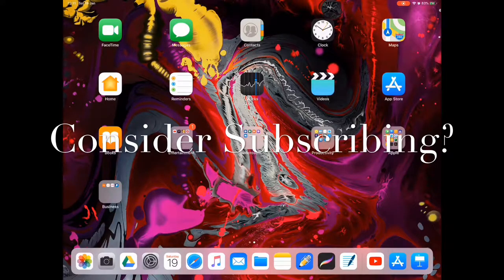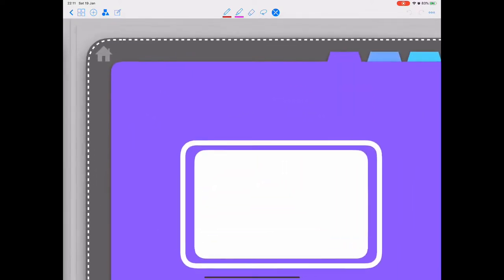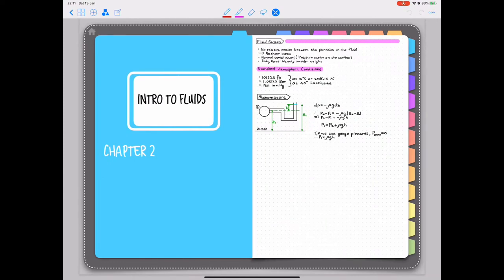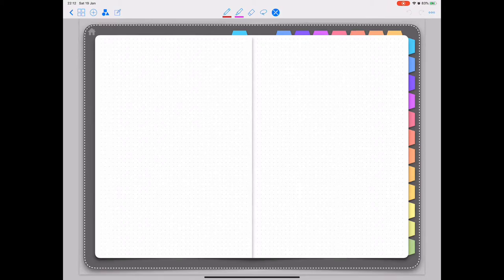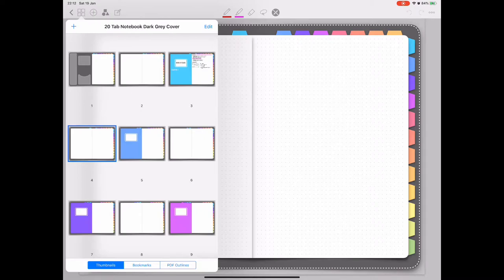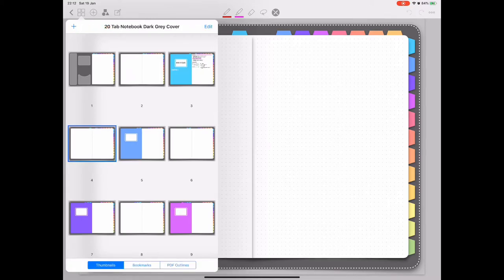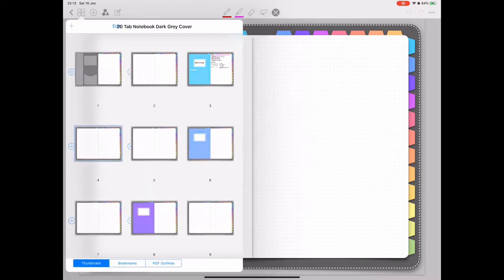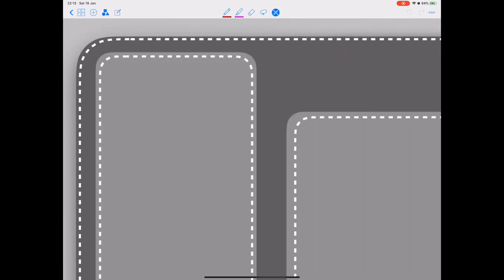20 Tab Digital Notebook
Hello everyone,
This video is a quick walkthrough of this digital notebook which is available for purchase from my Etsy shop using the following link:
This notebook features dotted pages at well as 20 hyperlinked tabs for easy navigation. There is also a designated home button to bring you back to the first page. The notebook also features a fully working index (not in the video for some weird reason) which will allow you to easily keep track of all your tabs and sections.
This notebook will give you the closest experience to a real-life notebook, only digital.